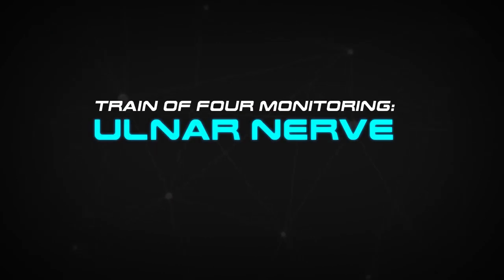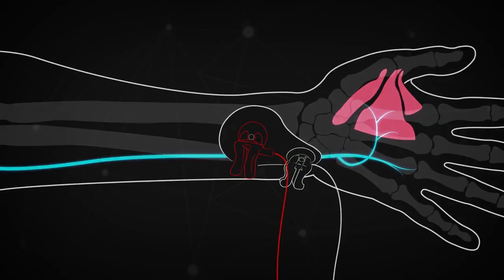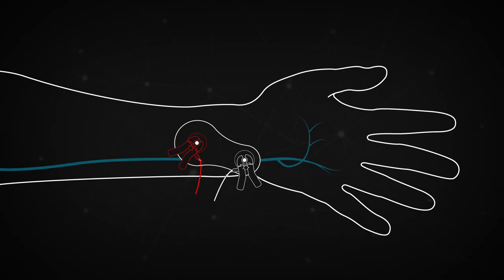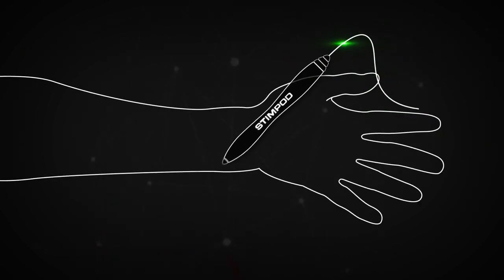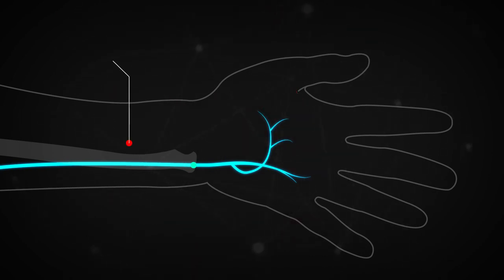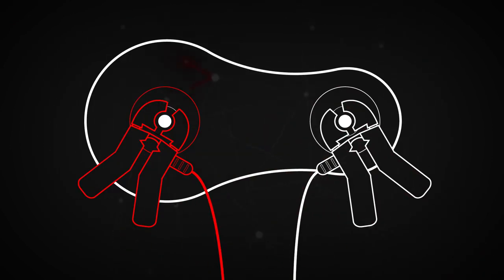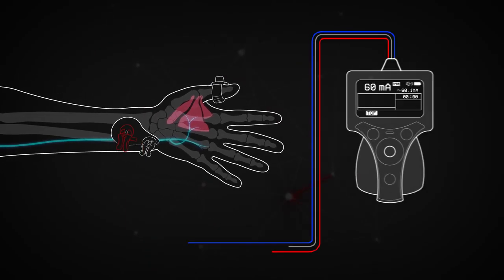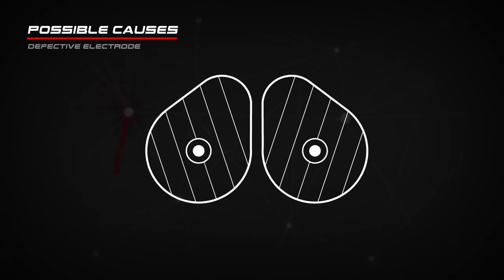Train of Four Monitoring using the Ulnar Nerve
How to objectively monitor neuromuscular blockade using the ulnar nerve with the Stimpod NMS450. In 2018 the NMS450 was succeeded by the Stimpod NMS450X with OneTouch NMT™ technology, providing objective NMT monitoring that's Simple, Economical and Proven